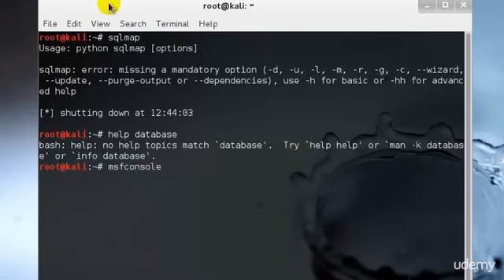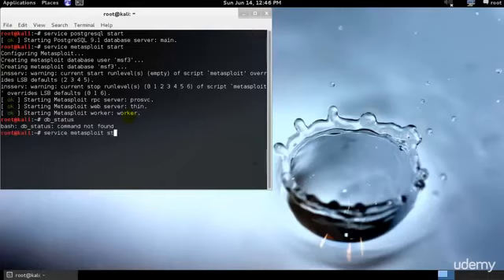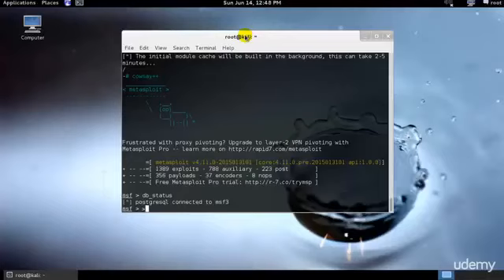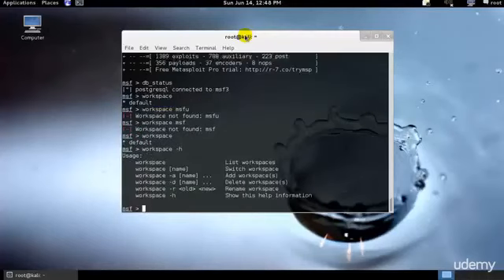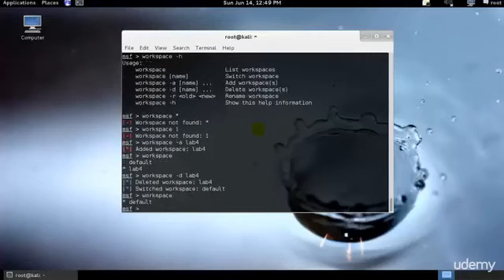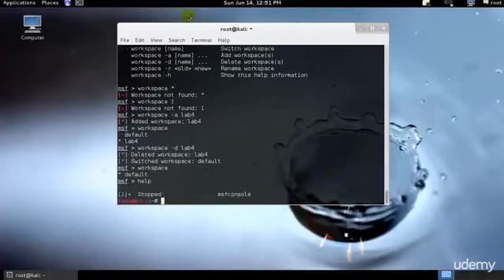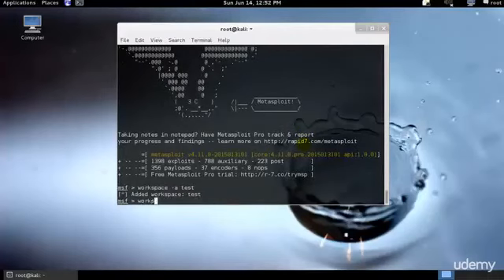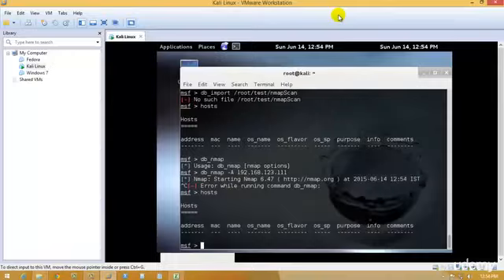Ethical Hacking Advance Level Using Kali Linux Importing Database